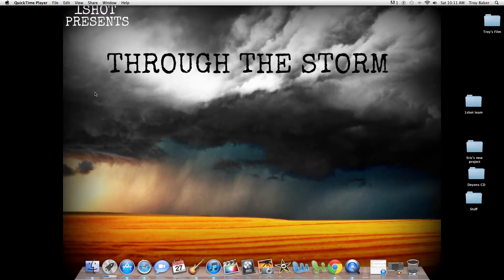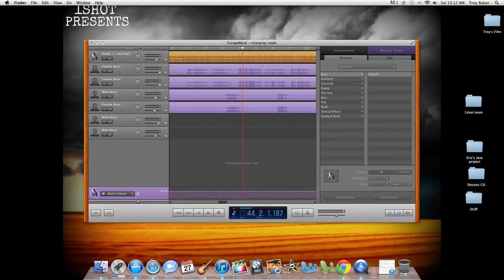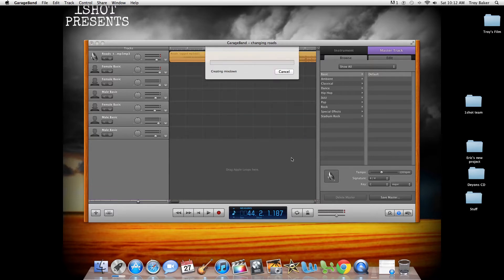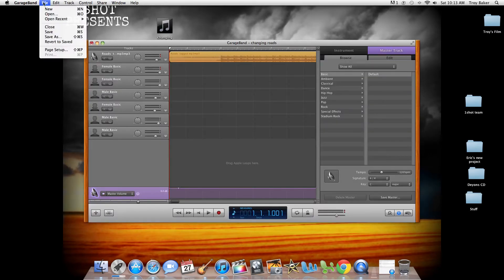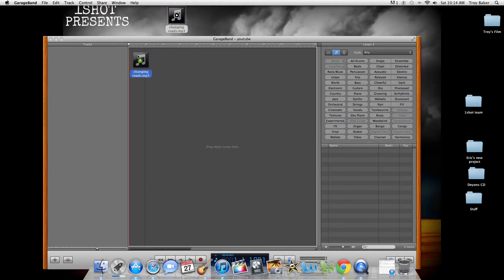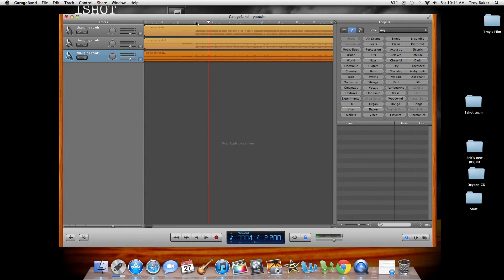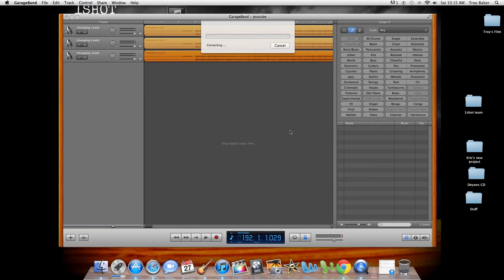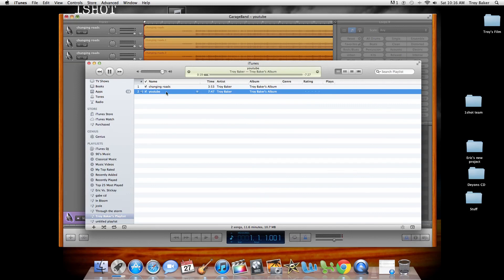GarageBand-how to-volume levels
here is a basic video on how to set volume levels if your songs are coming out low